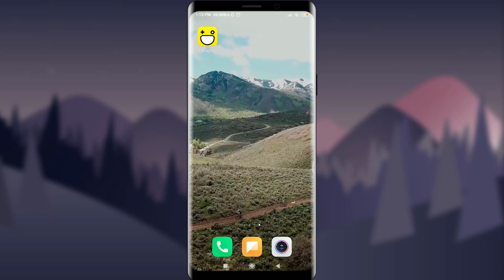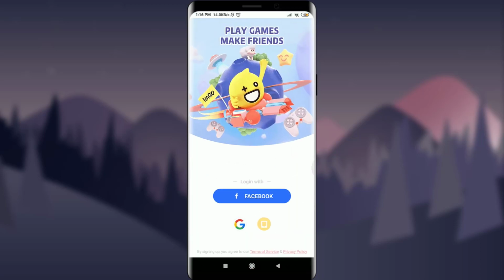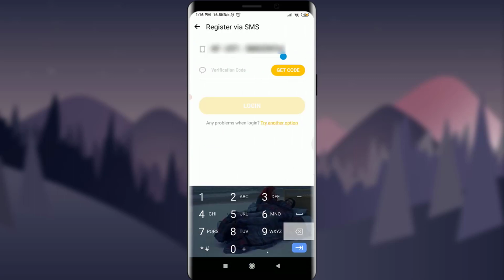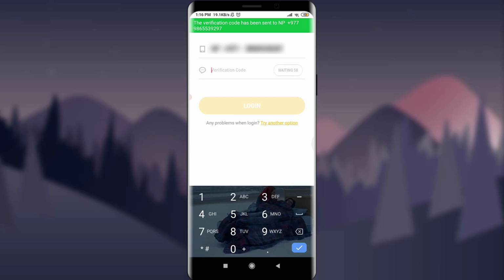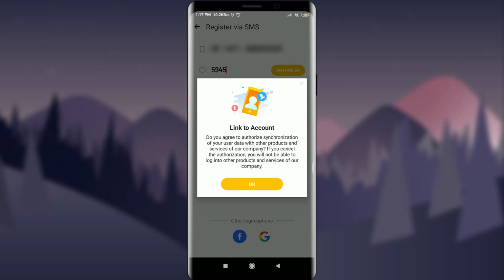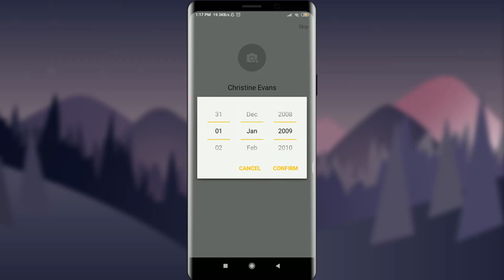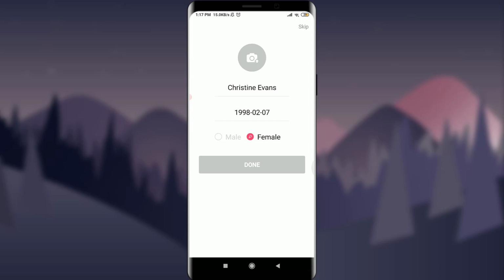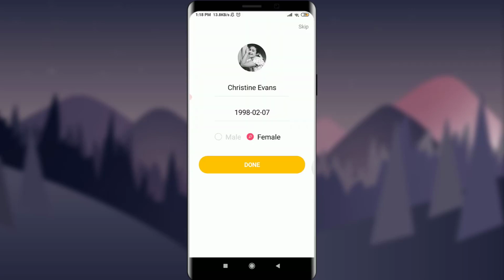Sign Up Hago | How to Create Hago Account | 2021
In this video I will guide you in step by step process to create Hago account from the Hago mobile app.